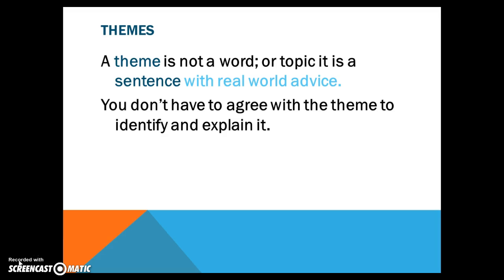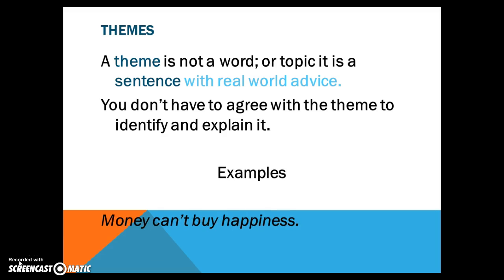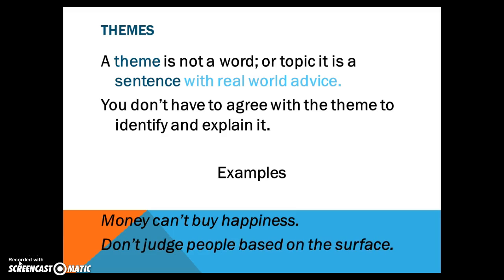Theme Part 1: Define